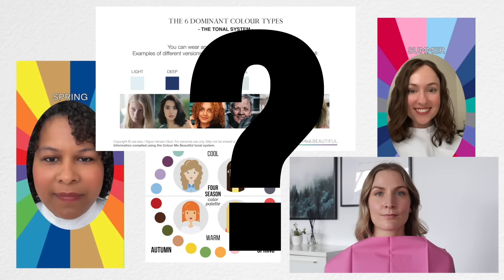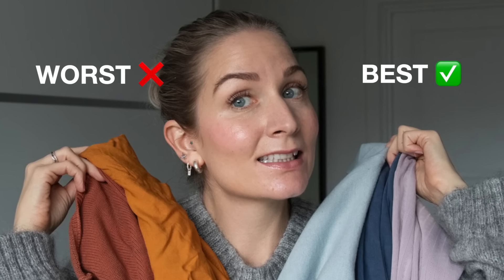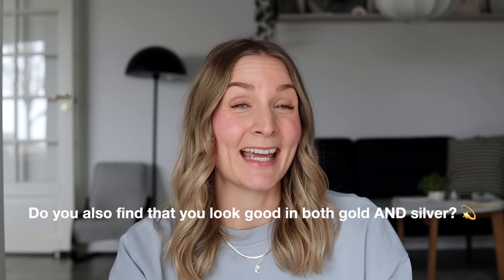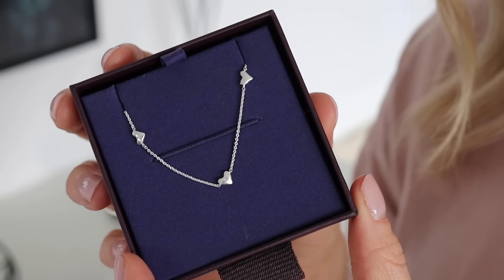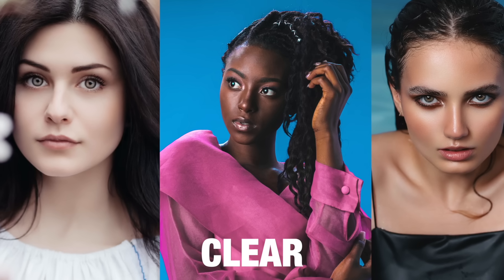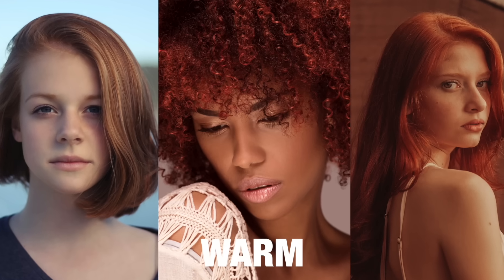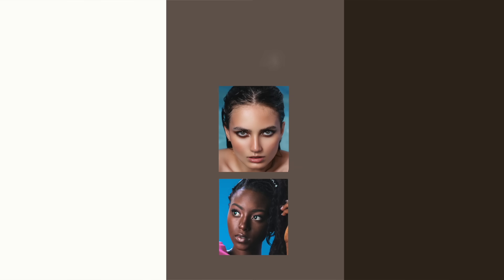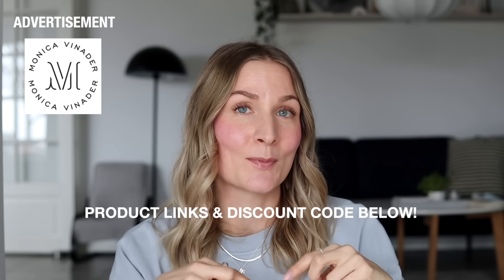If these are your features, these are your best colours 👀 | How to find your colour type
Video contains paid advertisement for Monica Vinader.

► MONICA VINADER
*Advertisement

I'm a certified colour consultant through Colour Me Beautiful UK.